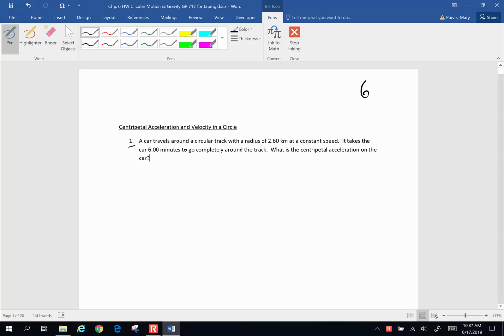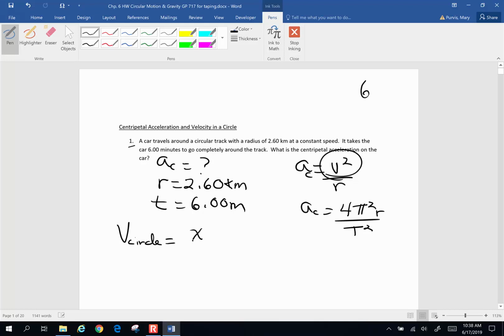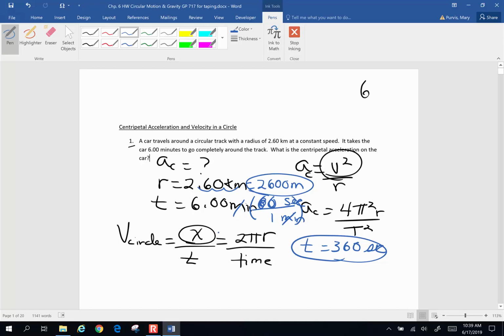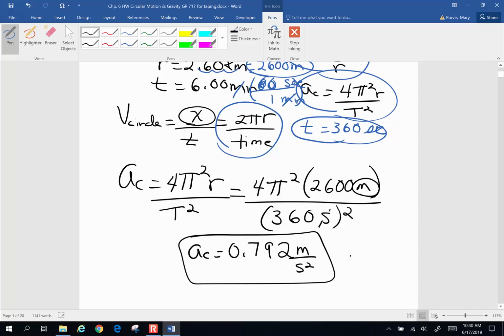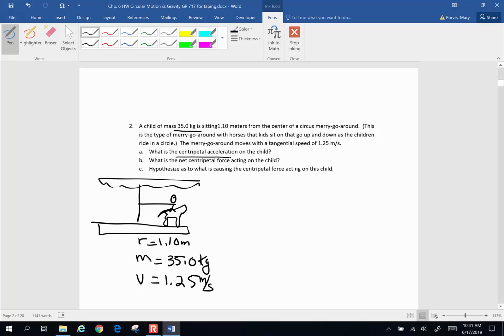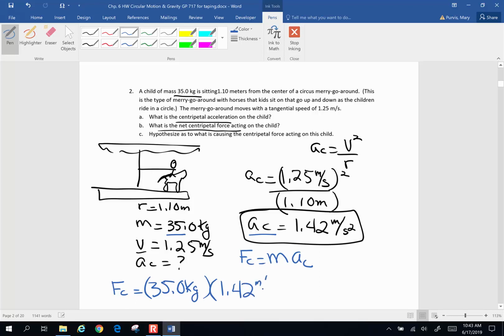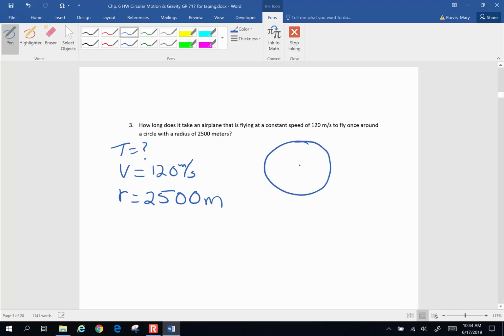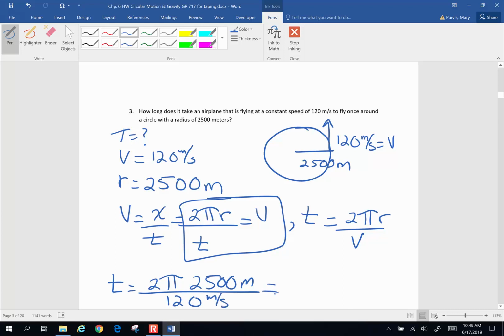P6-H1 Problems # 1, 2, & 3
Physics homework problem.